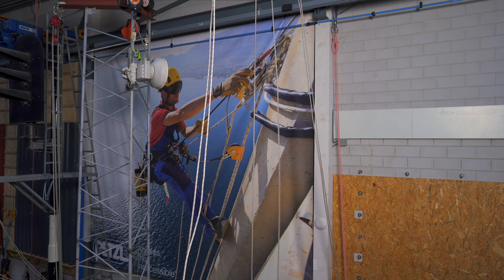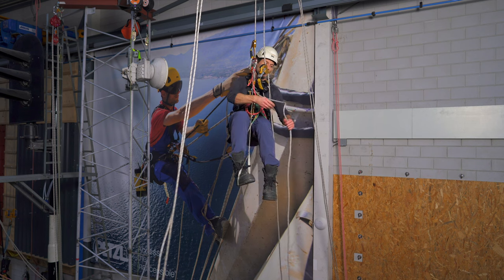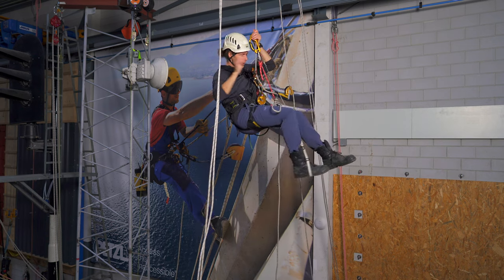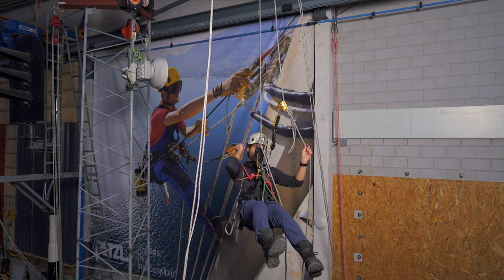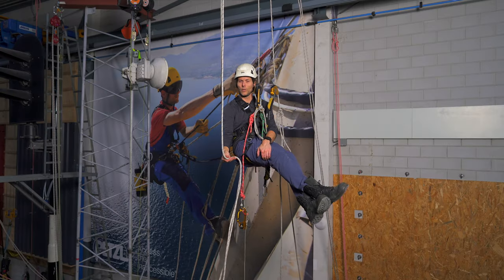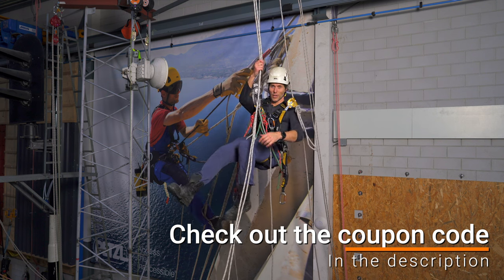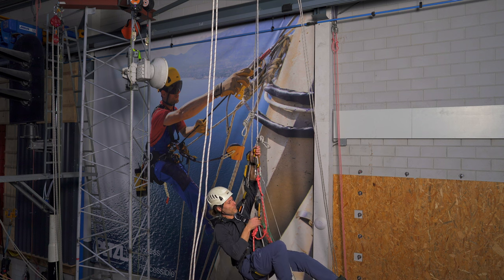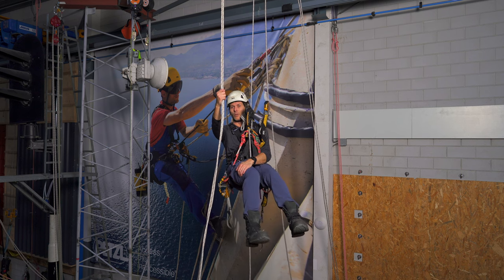How to pass a knot in the rope - IRATA Level 1 Training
In this video you will learn how to pass a knot in the rope when ascending and descending. If we find a damaged spot in the rope we use the Butterfly knot to isolate that damaged spot. That way we can still use the rope safely to go back down or up to exchange the rope for a new one. Or sometimes ropes might just be to short and we need to tie them together. In that case we also need to know how to pass the knots in a rope. I will show you three methods of doing this.
Now for the attentive reader and viewer... What did you notice? I have been leaving little things that could be a point of conversation is a couple of the video's. Did you see??

VRigger!

0:00 Intro
0:54 What to do when you find a damaged spot in the rope
1:55 How to pass knots method 1
5:16 How to pass knots method 2
9:36 How to pass knots method 3